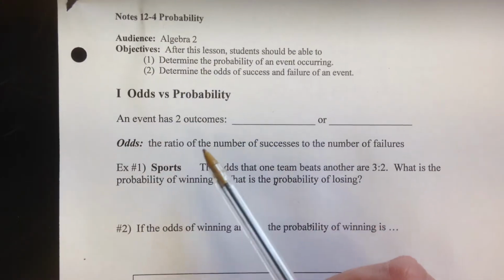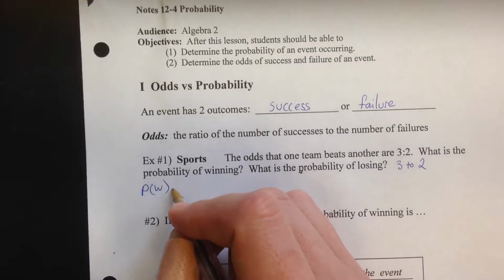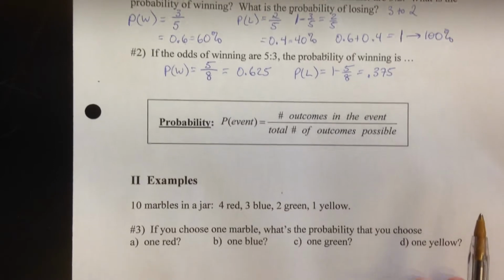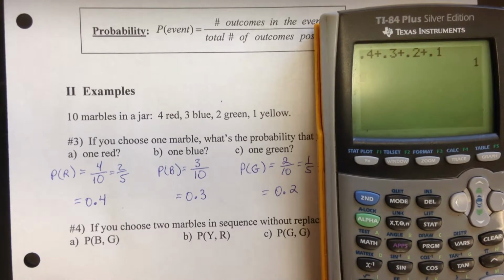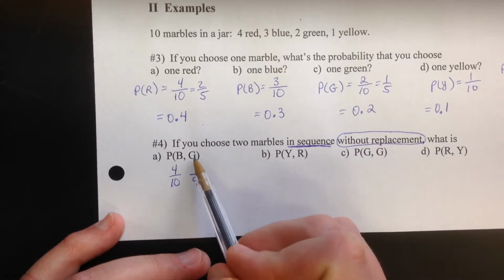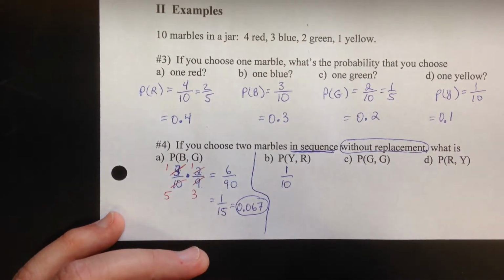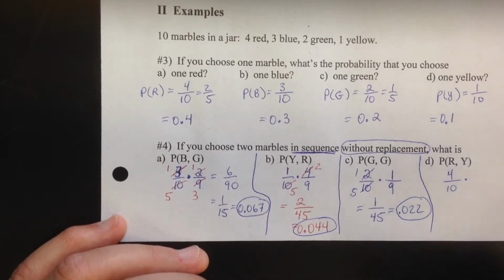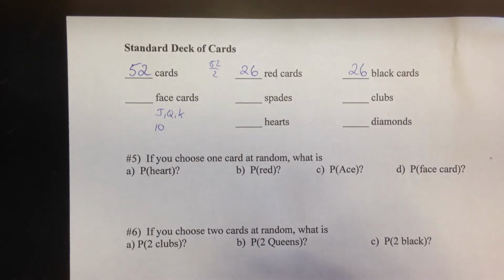Algebra 2 Notes 12-4 Probability Part 1